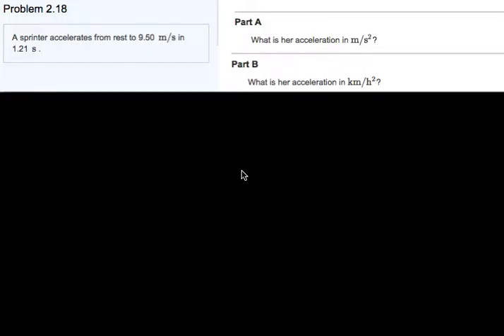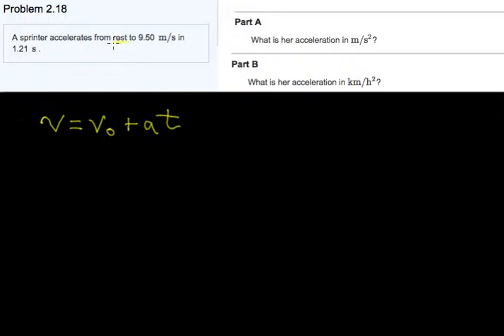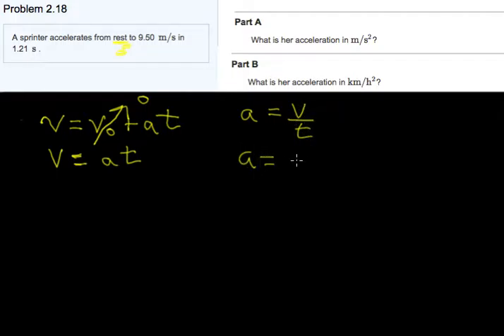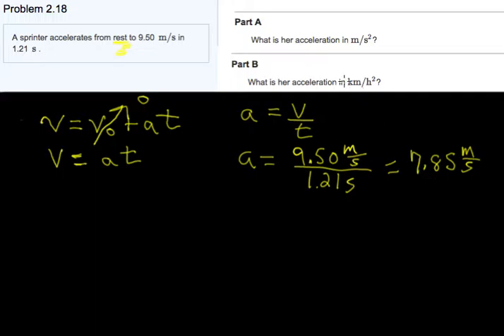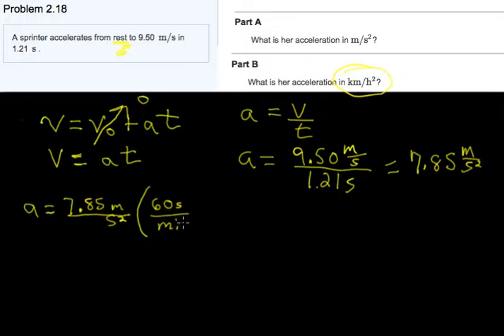2 18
MasteringPhysics Example Problem